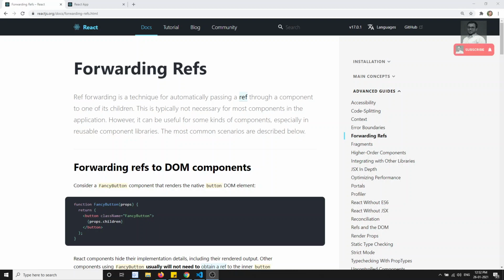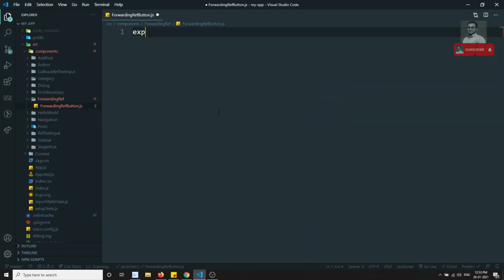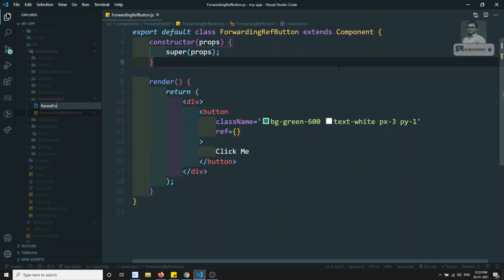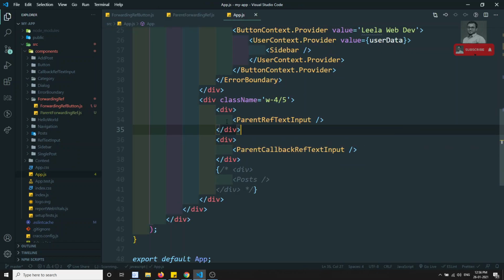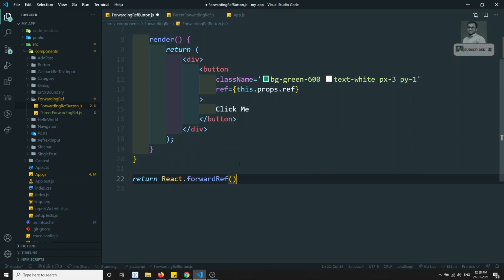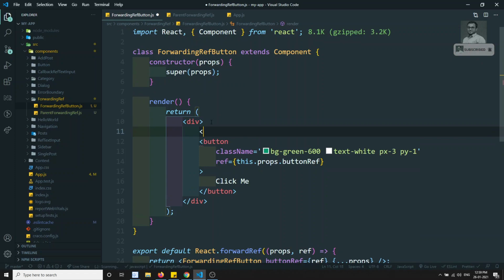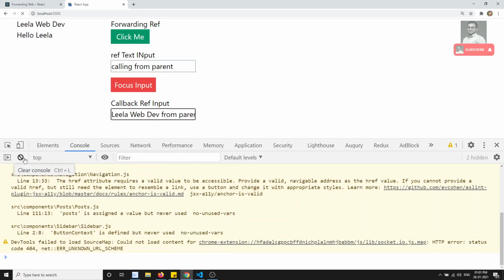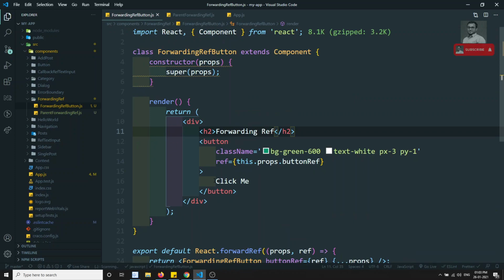26. Forwarding Refs in React. Access DOM Html in child component from parent using Ref - REACTJS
Hi Friends

In this video, we will see about the Forwarding Refs in the React. Access the child component DOM Html elements from the parent component using Refs in the ReactJS